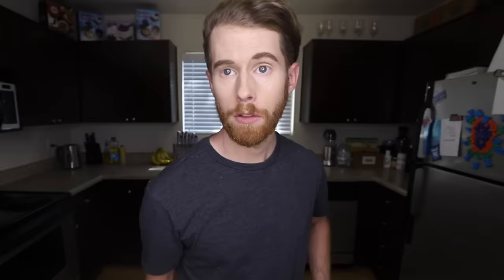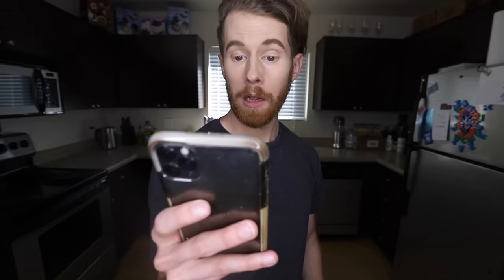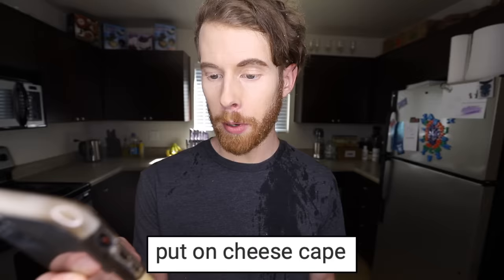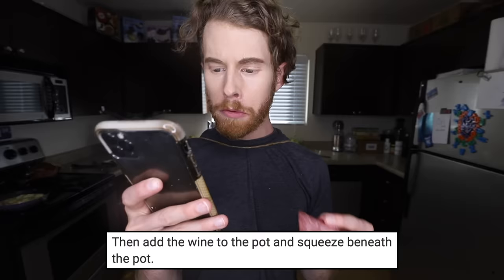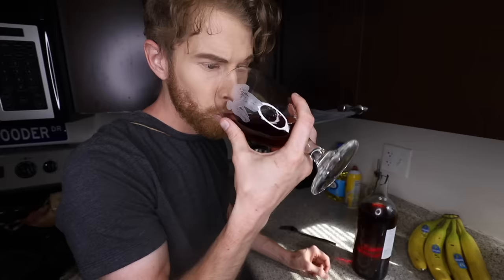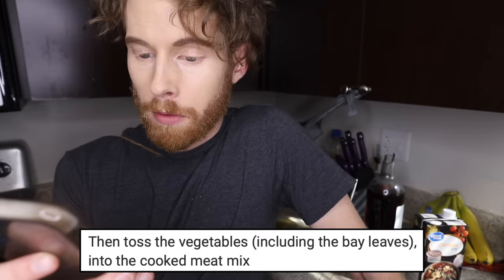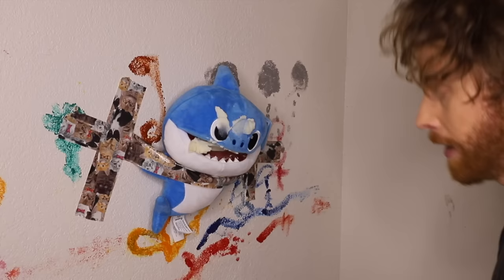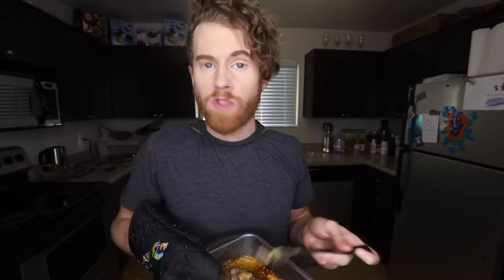GOOGLE TRANSLATE MAKES SHEPHERDS PIE!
Yeah that's a cheese cape..